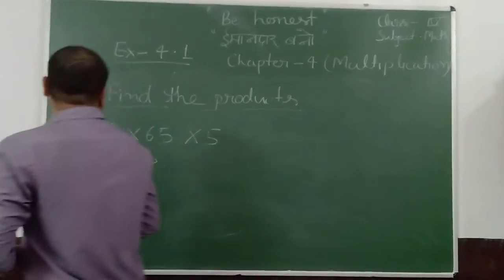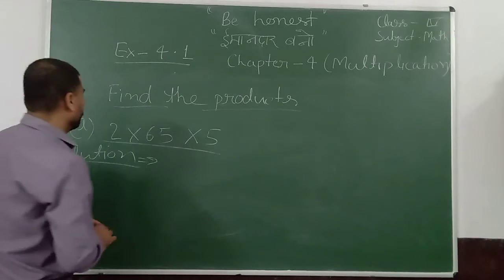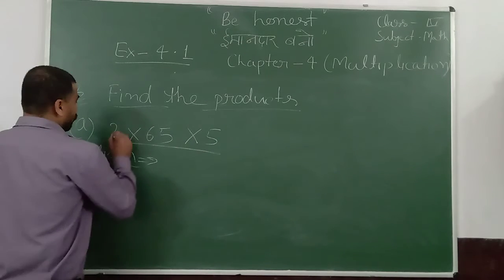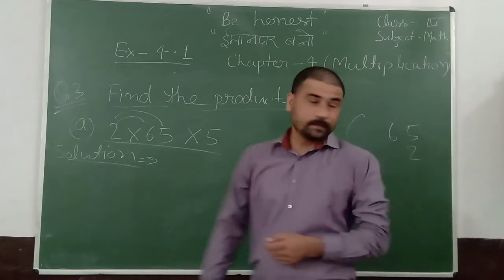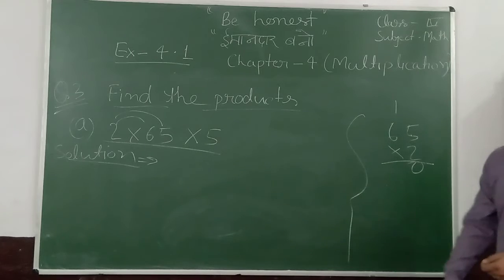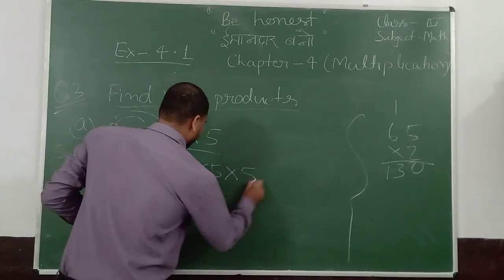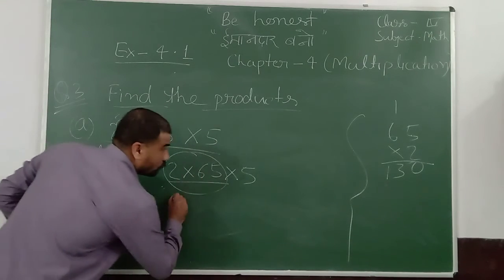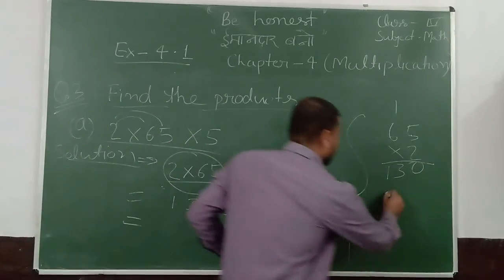Class IV - MathematicsChapter 4 (Multiplication part 1)